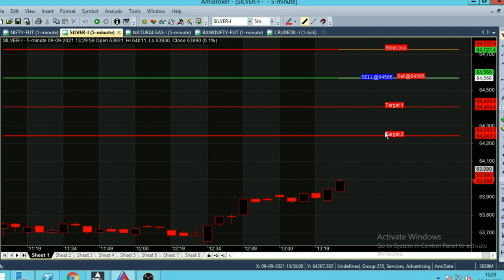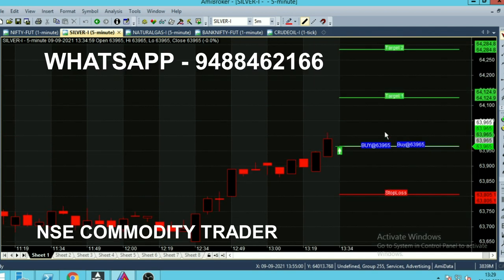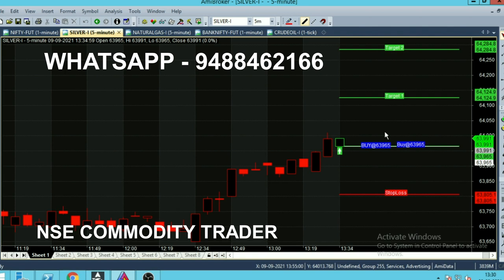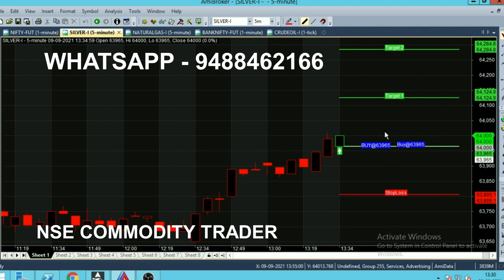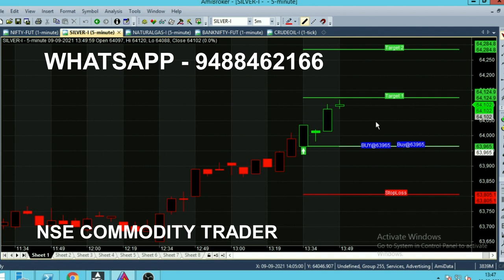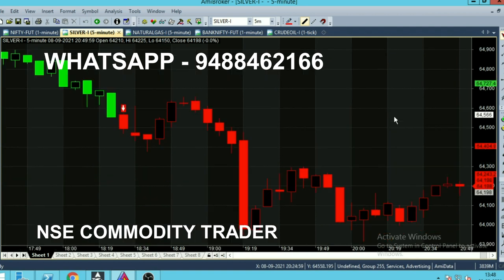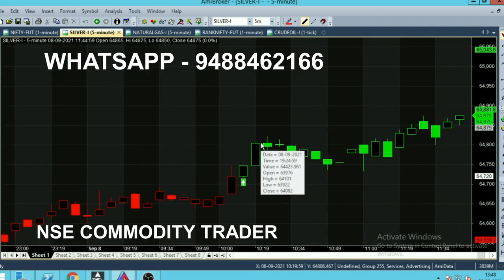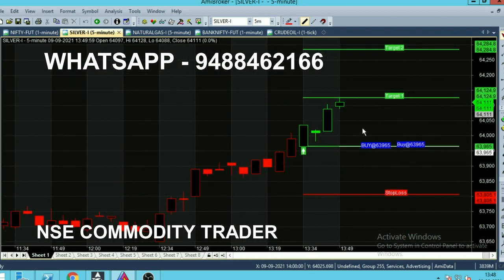Silver 5 Minute Chart Technical Analysis | Silver Intraday Trading Tips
Silver Technical Indicator Analysis in 5 Minute Chart, Intraday Trading Tips. Silver 5 minute chart intraday indicator.